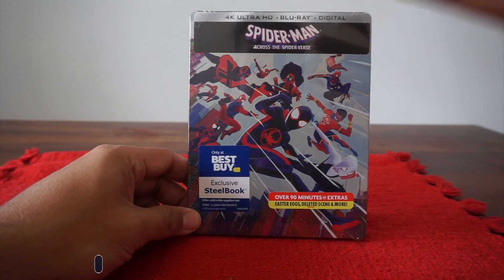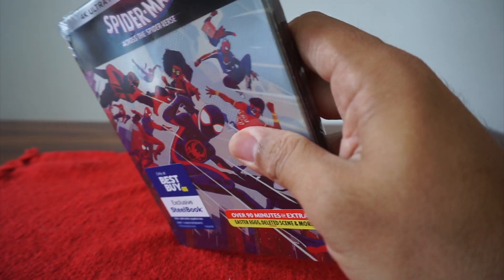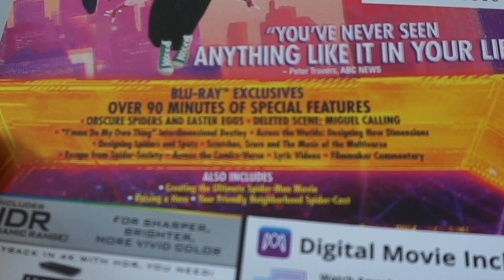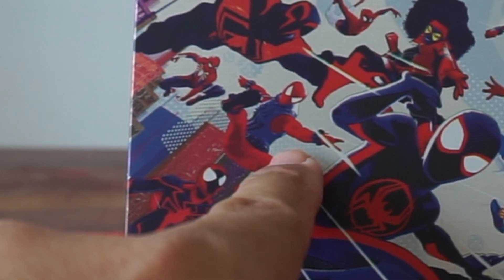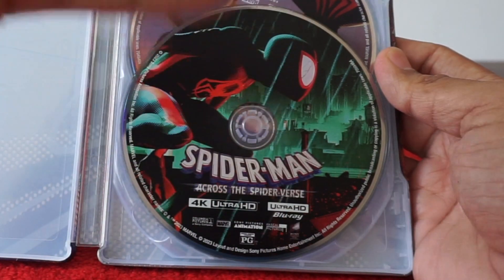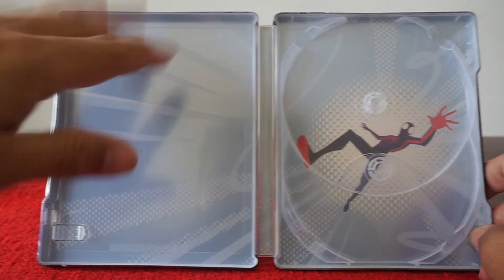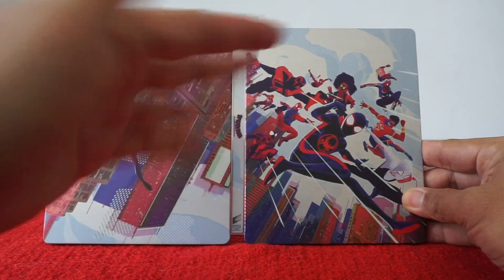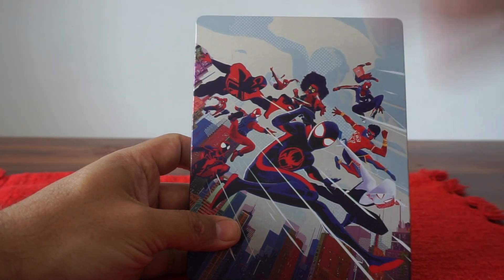Unboxing: Spider-Man: Across the Spider-Verse Best Buy Exclusive Steelbook 4K Ultra HD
Take a look at the exclusive steelbook, along with the inner and disc art.